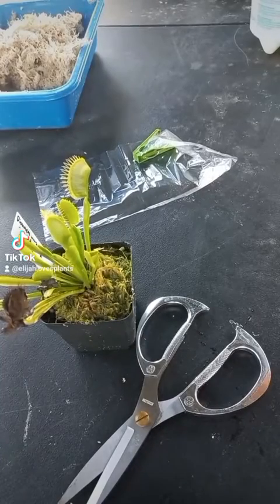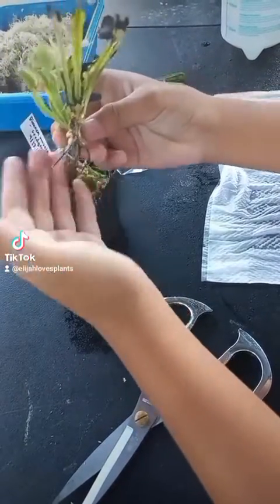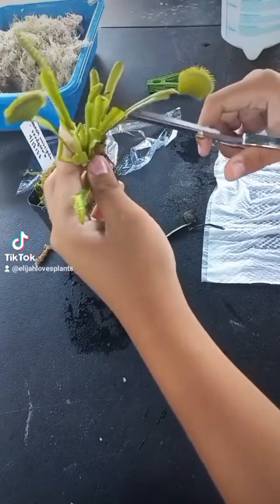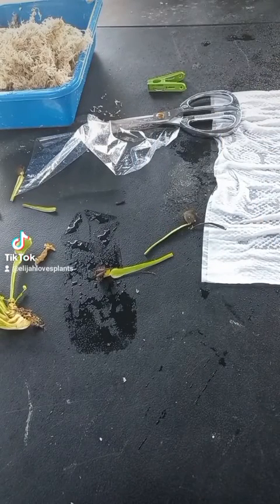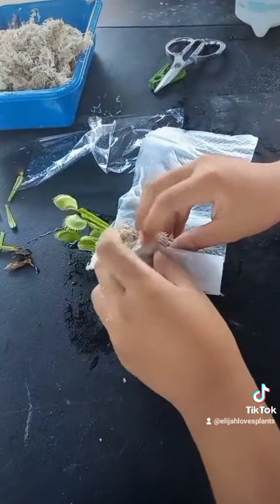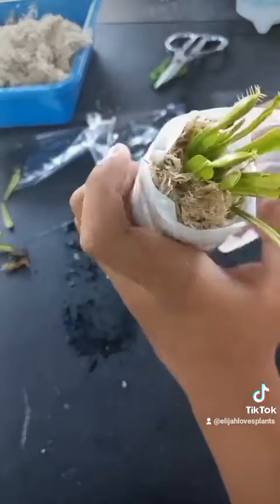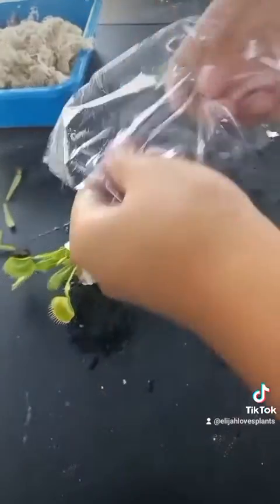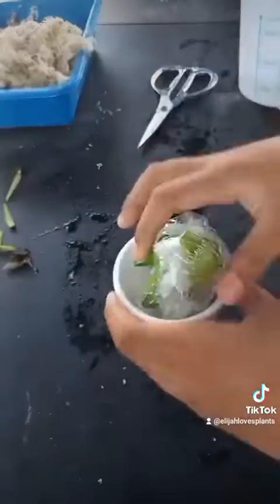Fridge method (dormancy) for Venus fly trap growers in the tropics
I have also a tiktok acc just search the Alabels carnivora flora if you any questions pls go there  and check it out.